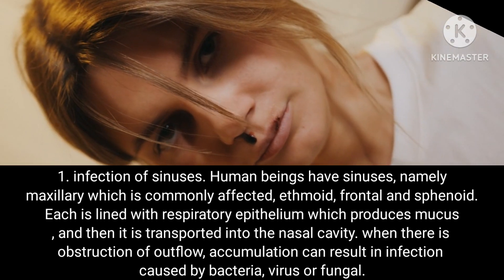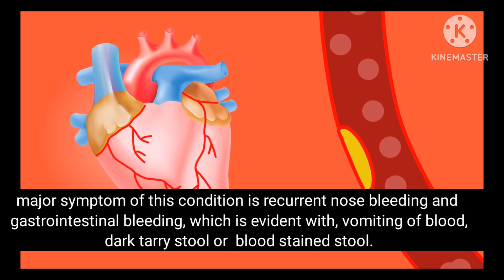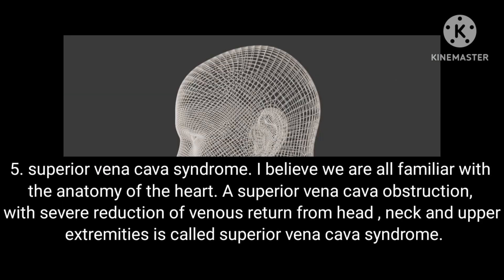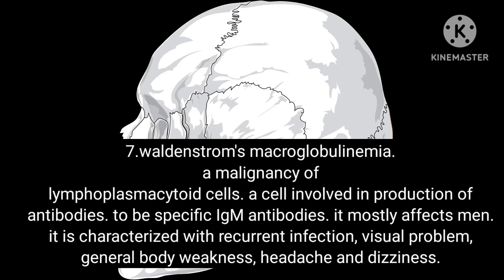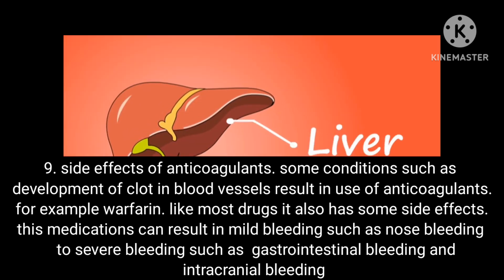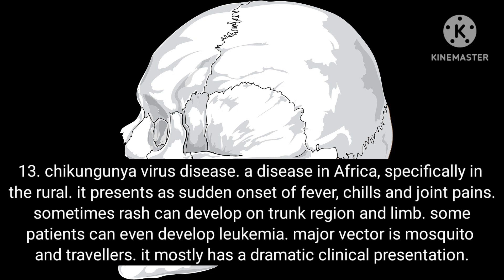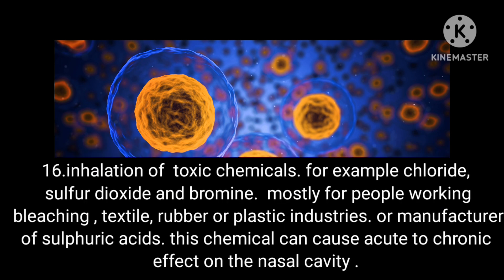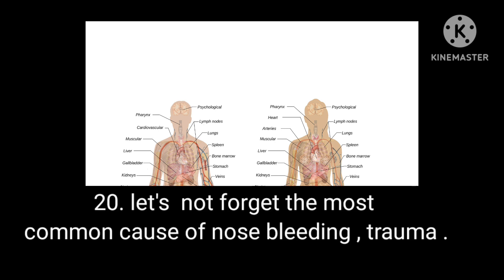20 Causes of NOSE BLEEDING. what can cause nosebleed. why do we nose bleed.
Below are 20 conditions that can make one  nose bleed.

1. infection of sinuses. Human beings have sinuses, namely maxillary which is commonly affected, ethmoid, frontal and sphenoid. Each is lined with respiratory epithelium which produces mucus, and then it is transported into the nasal cavity. when there is obstruction of outflow, accumulation can result in infection caused by bacteria, virus or fungal. this results in the inflammation of the sinuses. it can be acute if it is less than 4 weeks or chronic if it has lasted more than 12 weeks. sinusitis is characterized by a cold, nasal drainage, congestion ,facial pain and headache.

2.Dilations of blood vessels. in most cases dilation of blood vessels is of unknown causes.  some conditions have been linked to dilation of blood vessels, for example, it can be hereditary, cirrhosis, pregnancy, radiation, lupus and hypertension. major symptom of this condition is recurrent nose bleeding and gastrointestinal bleeding, which is evident with, vomiting of blood, dark tarry stool or  blood stained stool.

3.increased haemoglobin levels above normal. This is typical increase in the red Blood cells. it is very common in people living in high altitude, smoking history, congenital heart disease or chronic lung disease. most people don't realize they have increased red blood cells since its asymptomatic. sometimes symptoms suggesting hyperviscosity  and thrombosis can occur. this can manifest as headache, visual disturbances , gastrointestinal bleeding,  nose bleeding, easy bruising and hypertension. sometimes it occurs due to decreased plasma volume. or physiological adaptation of body tissue from decreased oxygen level. or abnormal overproduction of red blood cells in the body  in cases of tumors.

4. bleeding disorders. our blood is made up of cells and one of them is platelets. it is involved in blood clotting. in cases of defects of platelets, blood clotting is disrupted. this results in a bleeding disorder.

5. superior vena cava syndrome. I believe we are all familiar with the anatomy of the heart. A superior vena cava obstruction, with severe reduction of venous return from head , neck and upper extremities is called superior vena cava syndrome. obstruction can be due to tumor. Apart from nose bleeding, patients also present with face and neck swelling, shortness of breath, swelling of tongue, cough or even coughing of blood and difficult swallowing. this symptoms mostly worsens  with bending forward.

6. nasopharynx  cancer. behind our nose, there is a part called nasopharynx. most cancers in the head and neck region are caused by alcohol and tobacco. other factors such as  virus and low consumption of fruits and vegetables can lead to development of cancers. Most people do not realize they have nasopharynx cancer, since at Early stage, it is asymptomatic. in some cases,  symptoms such as nasal obstruction, unilateral infection of middle ear can occur. in advanced stage neuropathies can occur.

7.waldenstrom's macroglobulinemia.
a malignancy of lymphoplasmacytoid cells. a cell involved in production of antibodies. to be specific IgM antibodies. it mostly affects men. it is characterized with recurrent infection, visual problem, general body weakness, headache and dizziness.

8. disorder of connectives tissue matrix. Remember our blood vessels are made of connectives tissue. so , a disorder of connectives tissue means, a disorder of blood vessels walls. this can result in abnormal dilatations of the blood vessels. its mostly a hereditary condition.  this condition results in episodes of nose bleeding that begins at age 12.

9. side effects of anticoagulants. some conditions such as development of clot in blood vessels result in use of anticoagulants. for example warfarin. like most drugs it also has some side effects. this medications can result in mild bleeding such as nose bleeding   to severe bleeding such as  gastrointestinal bleeding and intracranial bleeding.

10. typhoid fever. a disease characterized by fever and abdominals pains. it is food or water borne disease. mostly found in developing countries. it presents itself with many signs and symptoms and one of them is nose bleeding.

11. lepromatous leprosy. a condition characterized by skin nodules, loss of eyebrows, loss of eyelashes and dry scaly skin. mostly found in mexico and carribeans.  this condition can cause complication to the nose , resulting  in nasal congestion and nose bleeding.